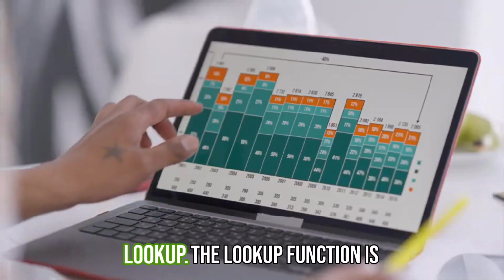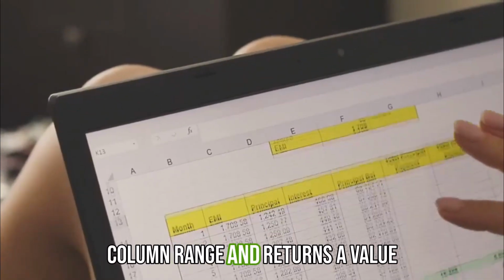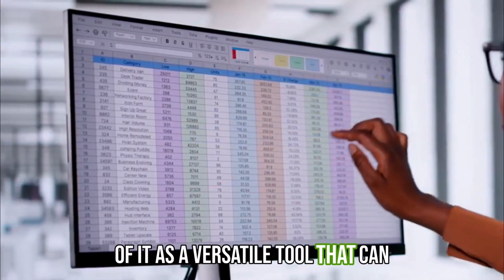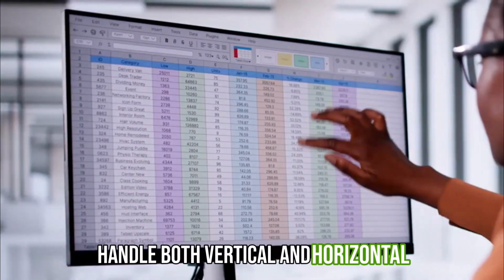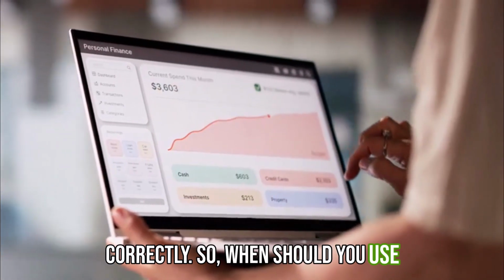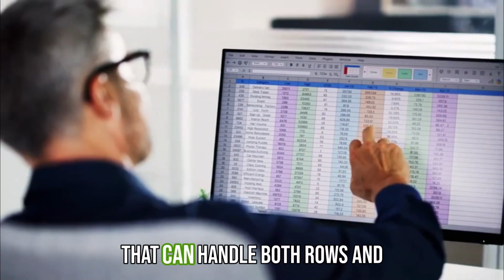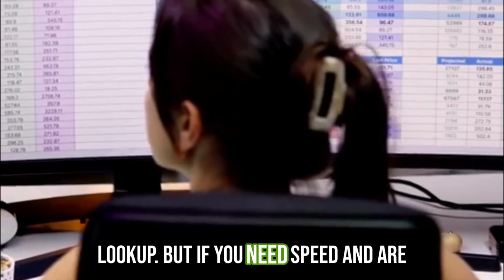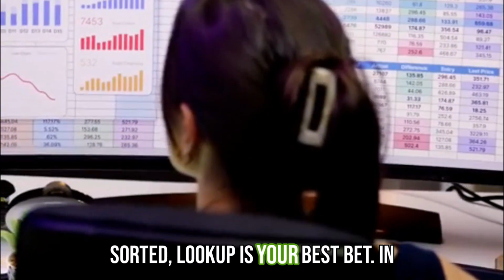Lookup vs VLOOKUP in Excel: Which One to Use:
excel tutorial
microsoft excel
spreadsheet tutorial
xlookup,what is xlookup

** ANTI-PIRACY WARNING **
This content is Copyright to Lutfur Rahman Bhuiyan. Legal action will be taken against those who violate the copyright of the following material presented.

ll rights reserved by Lutfur Rahman Bhuiyan. This Visual and Audio Element is Copyrighted Content of Lutfur Rahman Bhuiyan. Any Unauthorized Publishing is Strictly Prohibited